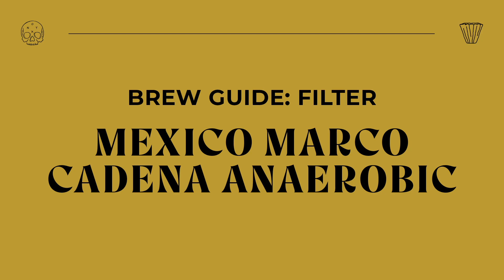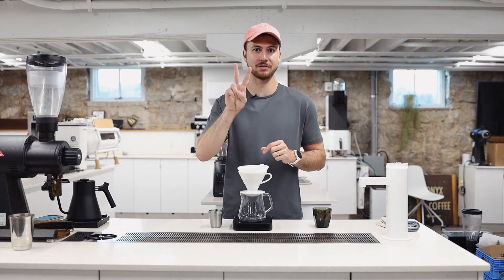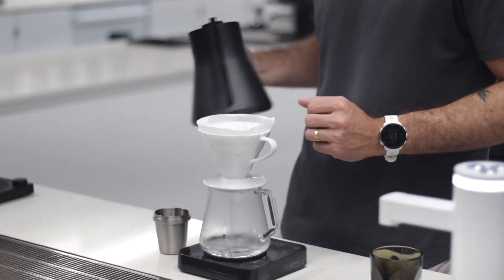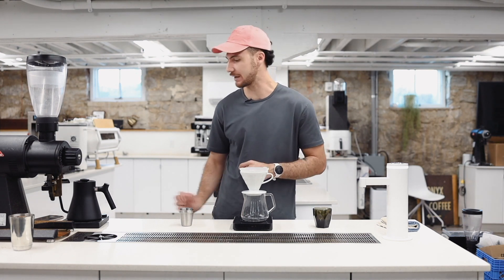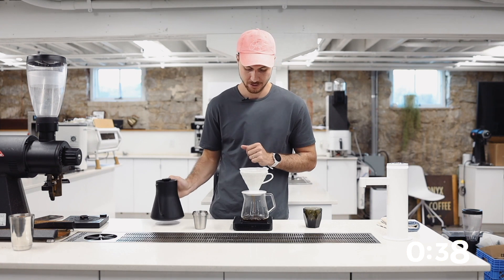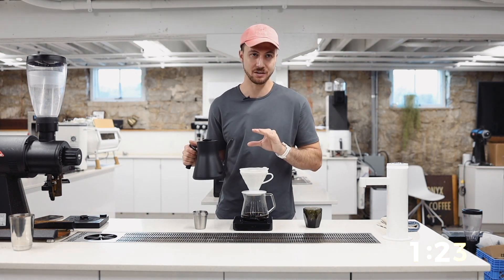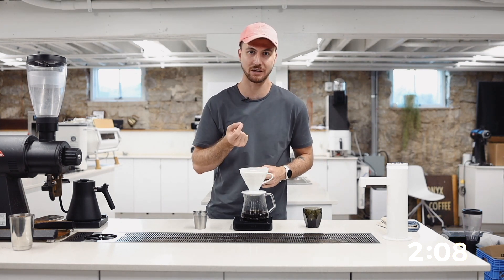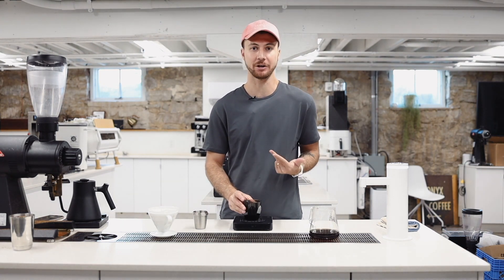Brew Guide - Mexico Marco Cadena Anaerobic Filter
*This coffee has already sold out, however, enjoy this recipe with similar central american coffees if you don't have this one*

Marco Antonio Cadena Solis of Finca Estancia is located in the tropical rainforest of Guerrero, Mexico. He’s the savant responsible for this beautiful experiment in modern specialty coffee- an anaerobic fermented, extended naturally dried coffee. With risk comes great reward, and in this case that’s in the form of raspberry, rose, cacao, tart apple notes all with a boozy style finish. This micro-lot is extremely small and will sell out quickly. Enjoy this unique filter on all brew methods.

FILTER – Hario V60
15g Coffee : 250g Water 208°F
Start timer - 40g
0'30" - 150g
1' - 200g
1'35" - 250g
2'15" drain time